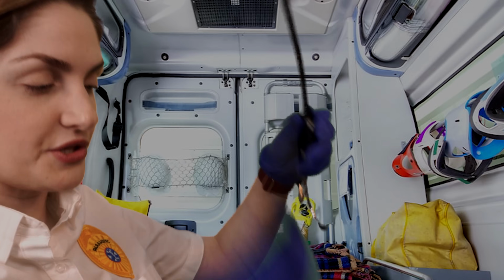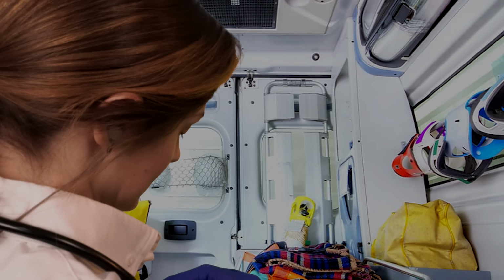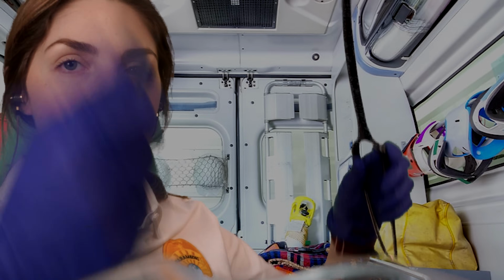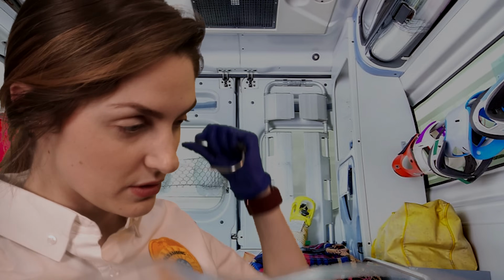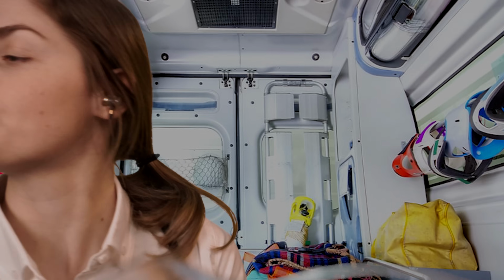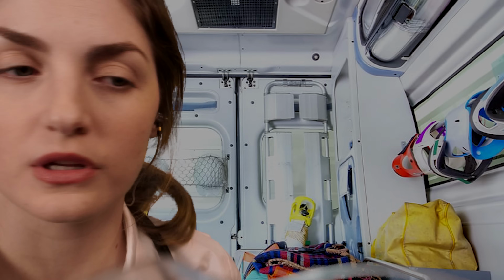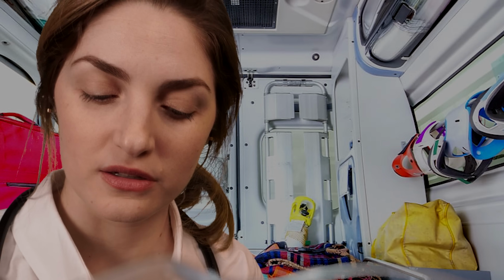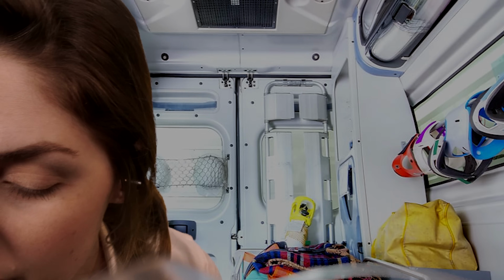ASMR Ambulance | Severe Allergic Reaction (realistic medical role play)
You've been stung by a bee and are experiencing an allergic reaction, so paramedic Veda has come with the ambulance to help.

Unfortunately, it turns out that you're having an anaphylactic reaction, so we'll have to inject you with the EpiPen and take special measures to make sure you're stable on the way to the hospital.

No traffic noises this time, unfortunately, but there are a few siren sounds along the way.